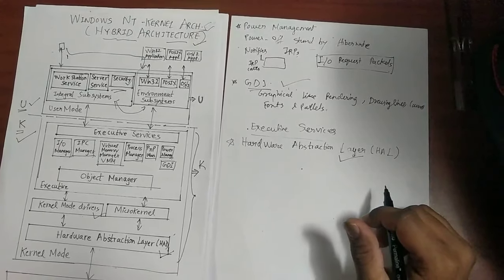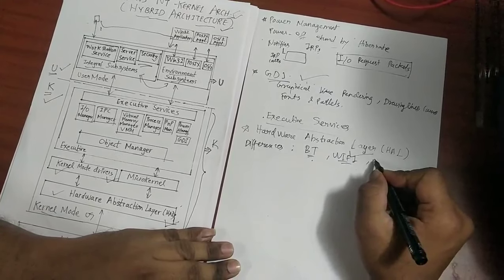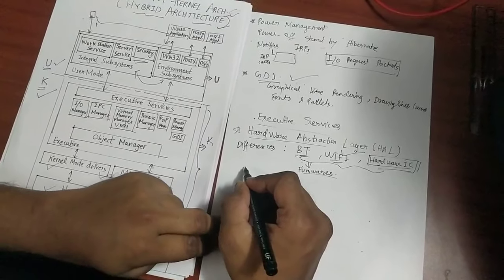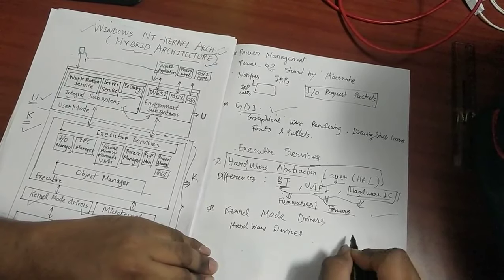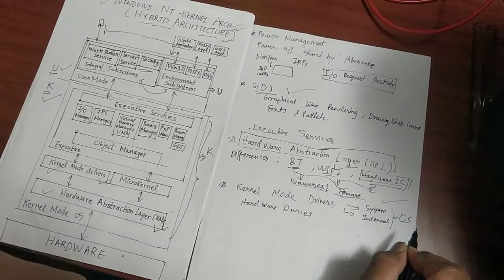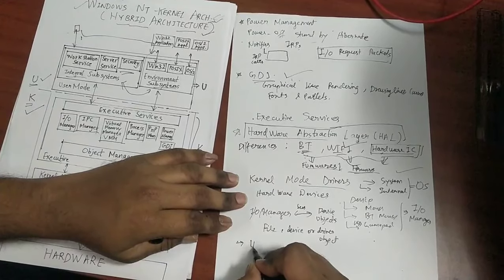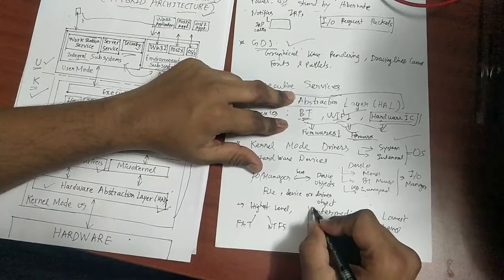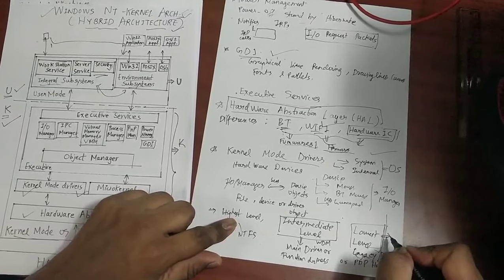Windows Kernel part5